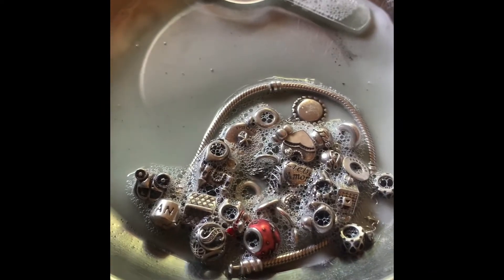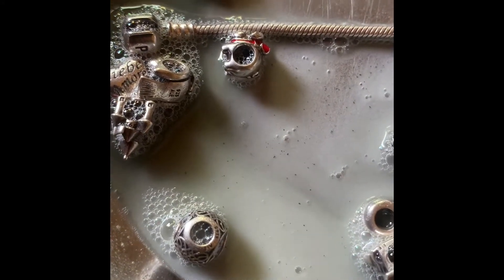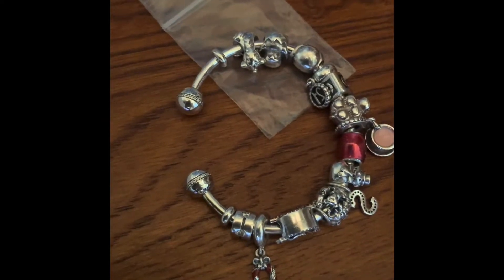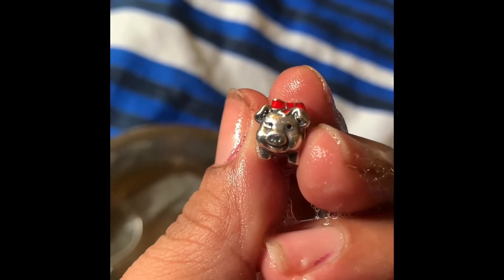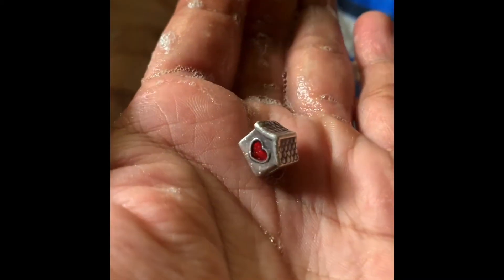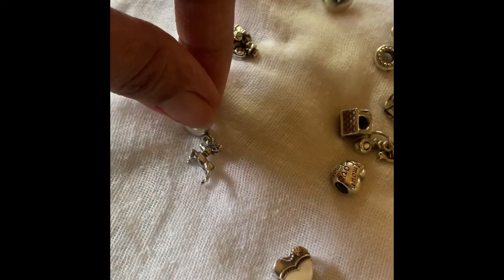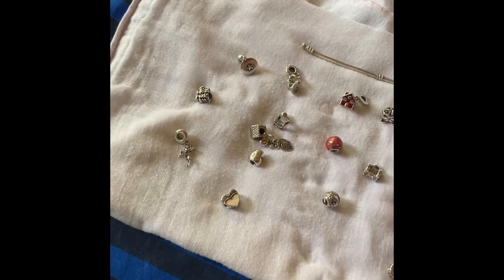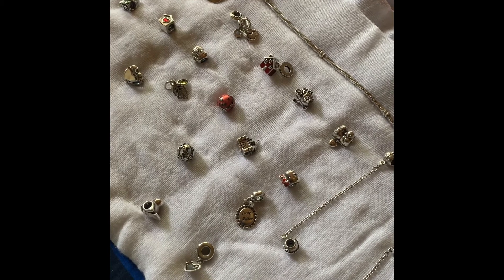DIY Pandora charms cleaning using baking soda.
I dont have polishing cloth and I cant go to pandora store, so what should i do but to improvise lol.